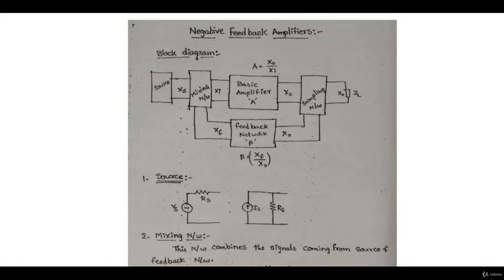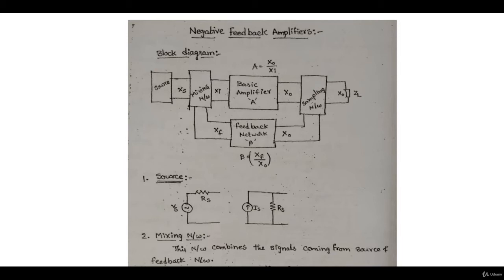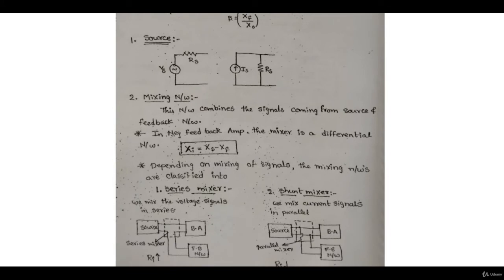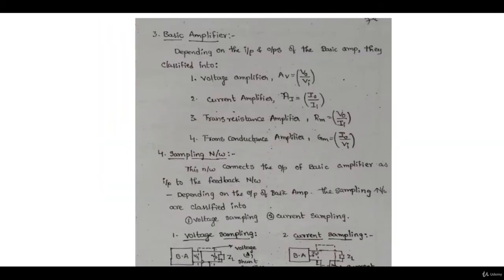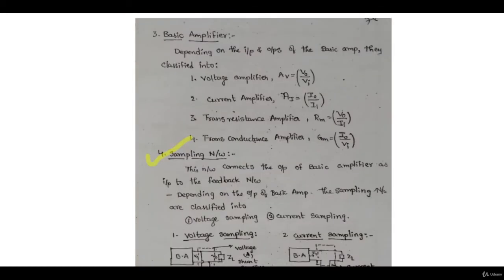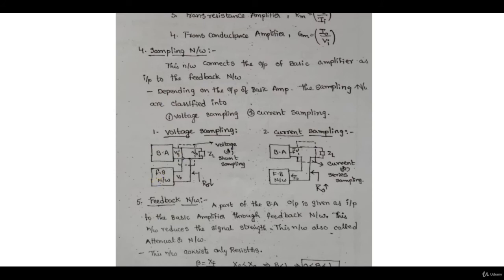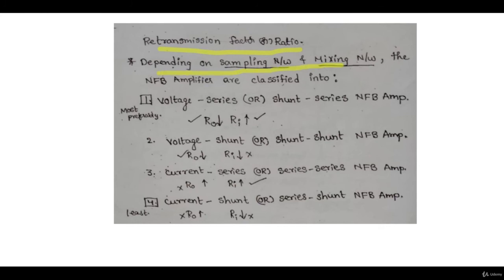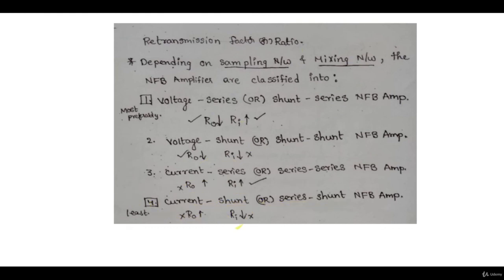Negative Feedback Amplifier - Analog Circuits